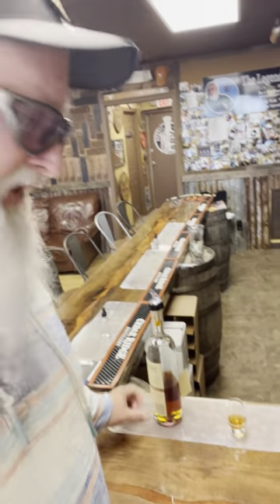Steve Akley Tastes Buzzard's Roost Cigar Blend for the First Time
Steve Akley tastes the new BuzzardsRoost CigarBlend Bourbon for the first time.

Quick Bourbon Notes / Steve's Weekly Look at the World of Bourbon

Bourbon Zeppelin / A Publication Written for Bourbon Fans, by Bourbon Fans

Bourbon Gift Ideas on Amazon